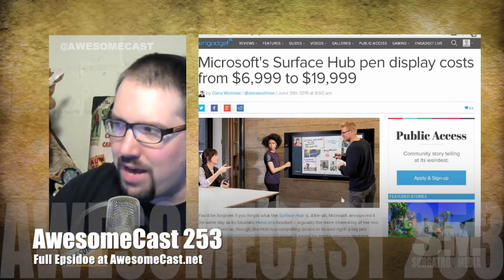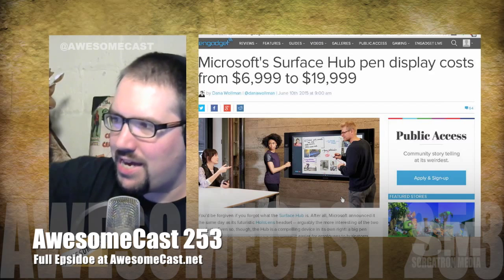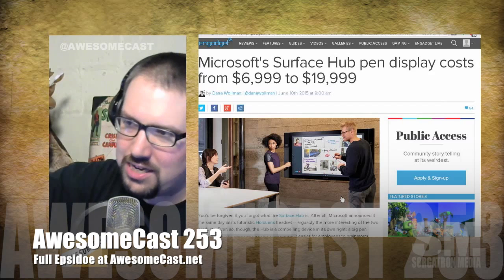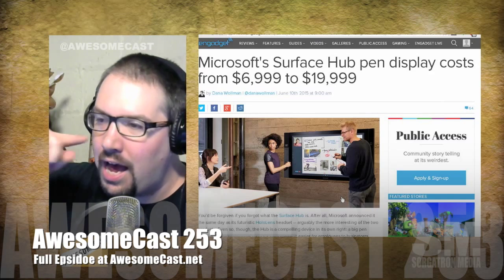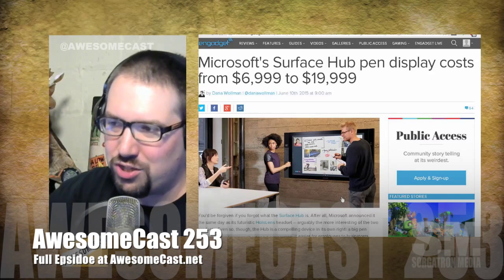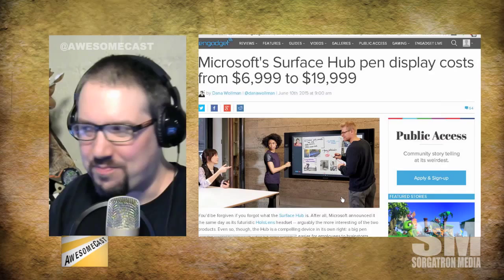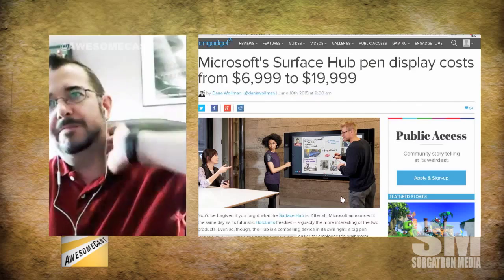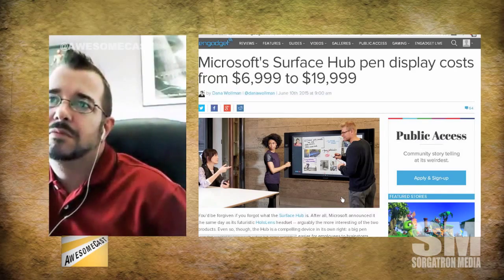The Microsoft Surface Hub is the Wall Tablet We Want to Afford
Why we want the $20,000 Microsoft Surface Hub in our studio.